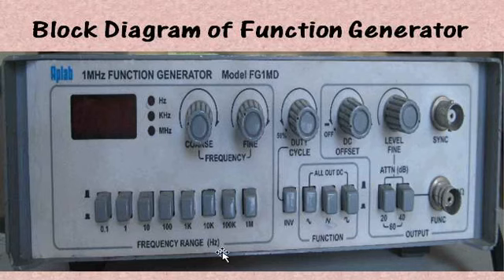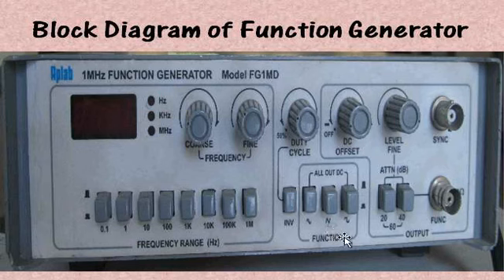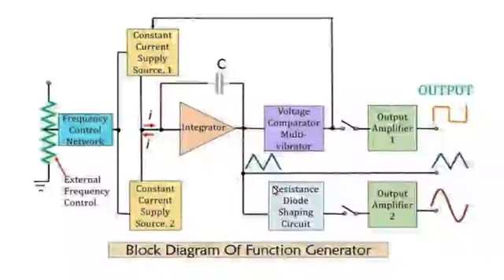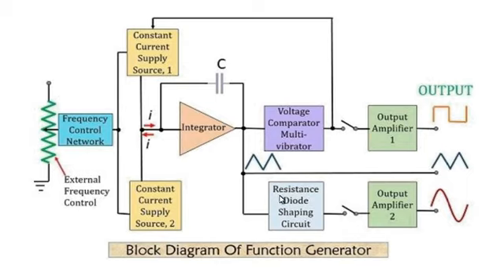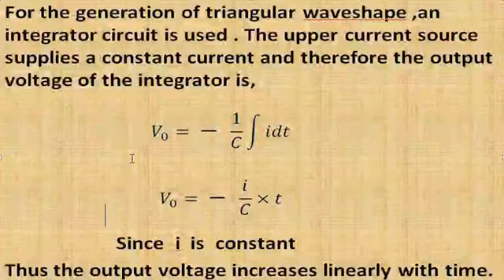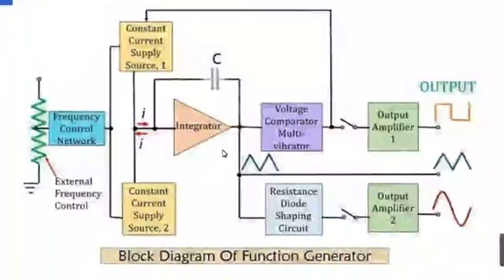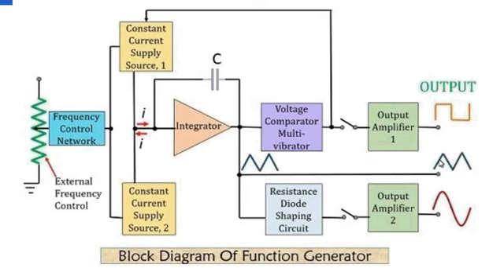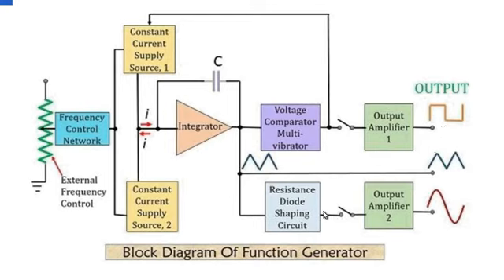12th Std, Bifocal Electronics,Block diagram of Function Generator (Paper-01)